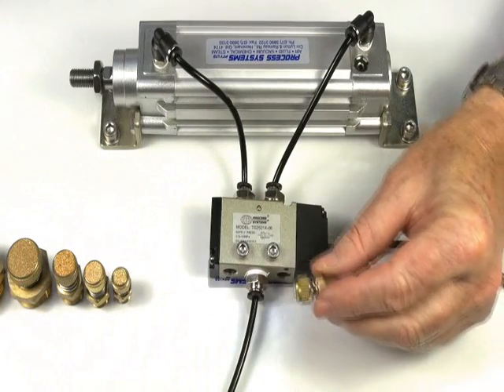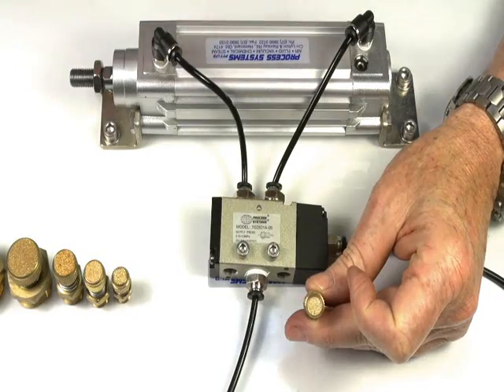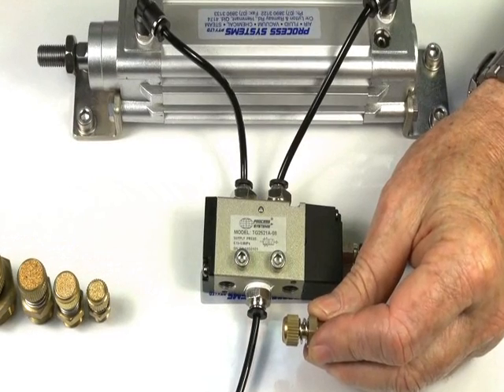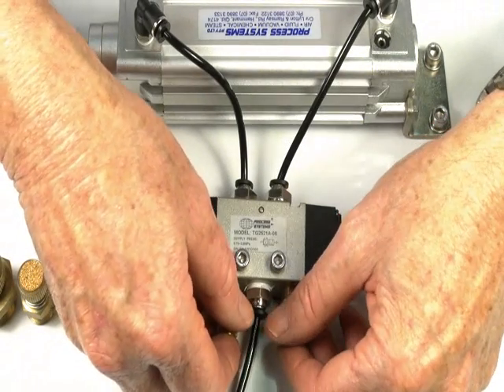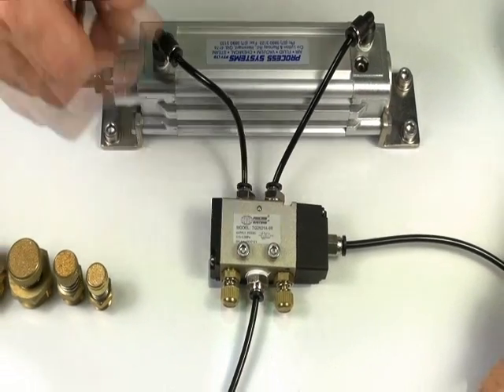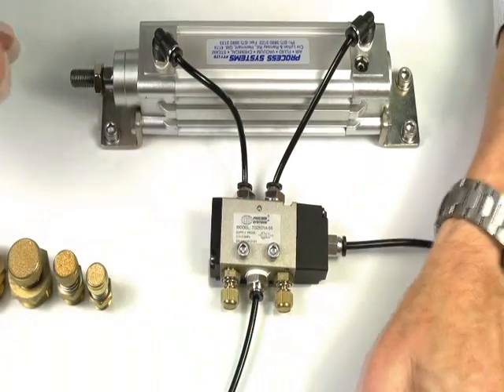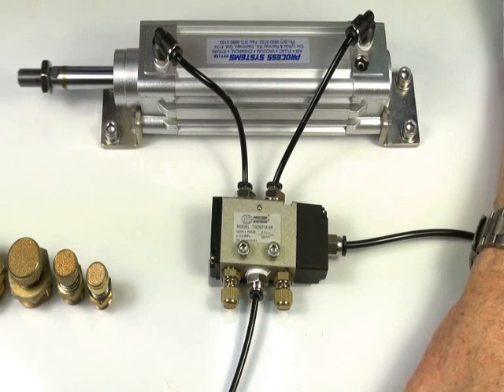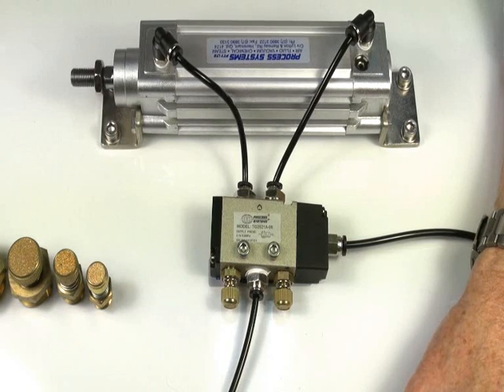Series BES - Brass Exhaust Regulator and Silencer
Controls the flow of exhaust air from a control valve allowing the user to adjust the speed of a cylinder or actuator. Also silencers the expelled air and keeps the control valve clean.